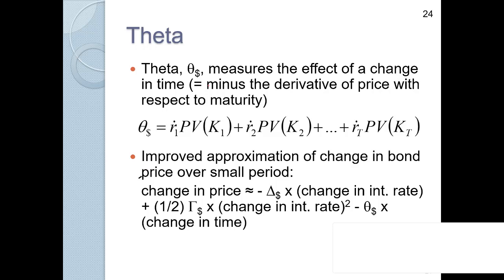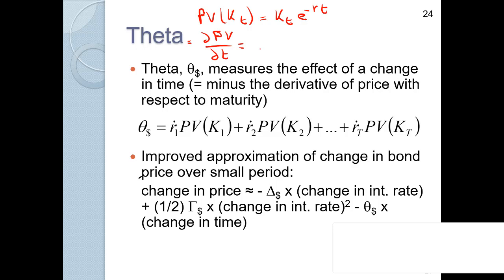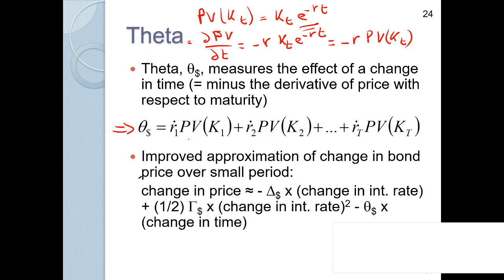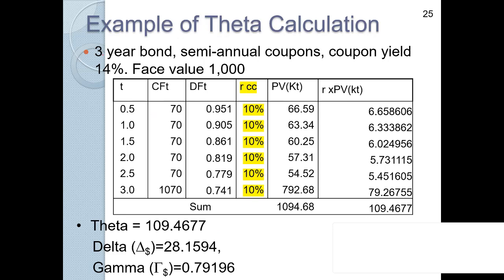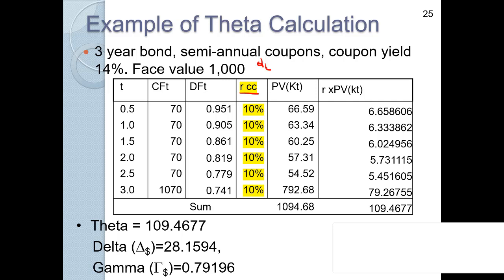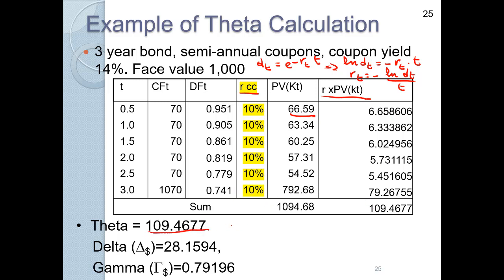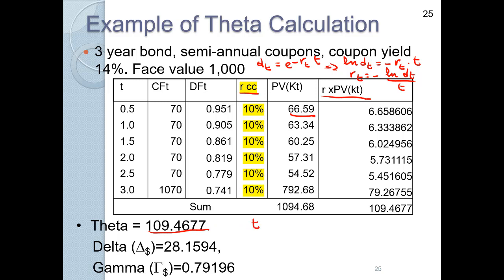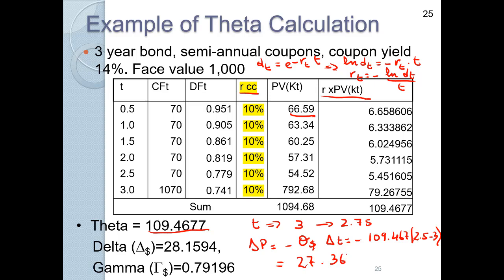5 - Risk Management (4-Theta)